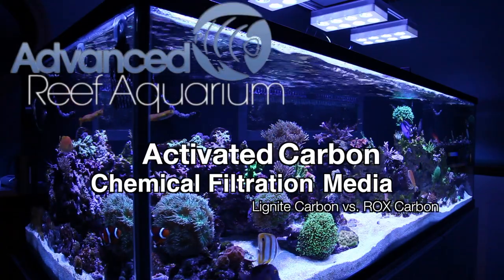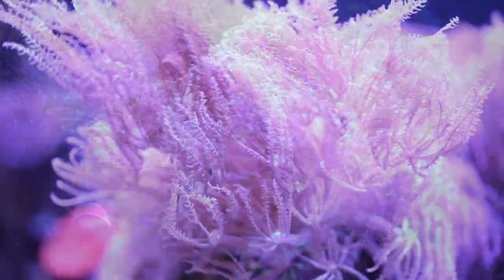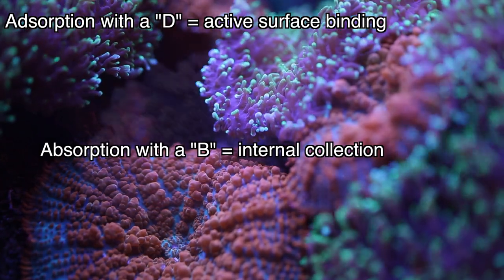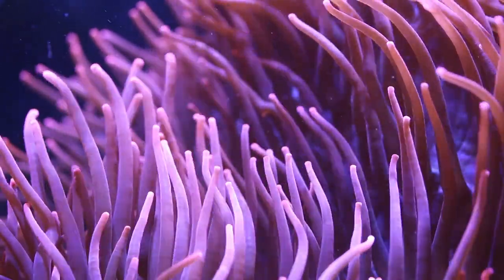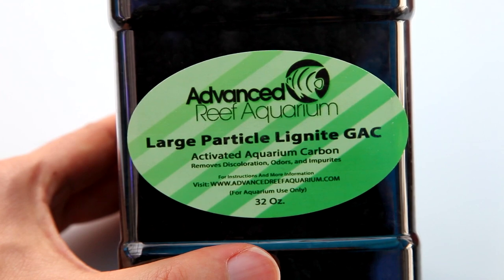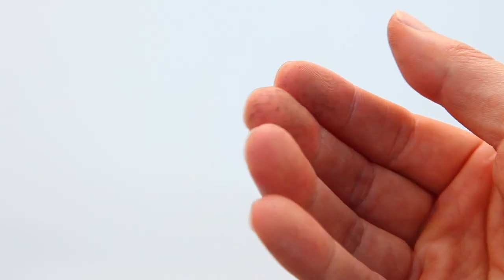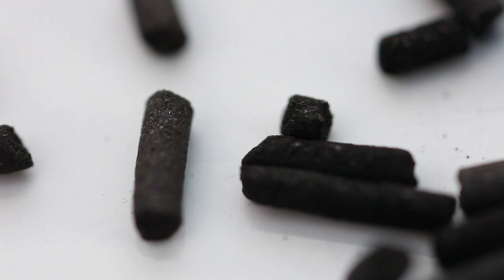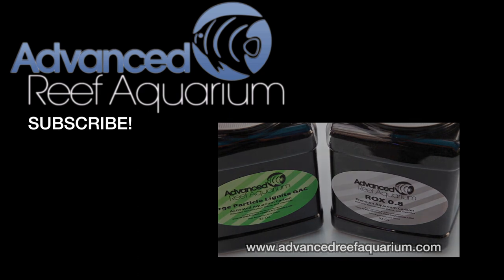Lignite Carbon and ROX Carbon at Advanced Reef Aquarium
Reef Aquarium Carbon
Activated Carbon is a chemical filtration media that is very well suited to remove dissolved organic compounds. Regular use of activated carbon will keep your water looking crystal clear and free from any foul odors.

2. B. -- "Sample Content.  Title and intellectual property rights in and to any content displayed or accessed through the Apple Software belongs to the respective content owner...Except as otherwise provided, you may use the Apple and third party audio file content (including but not limited to, the built-in sound files, samples and impulse responses)(collectively the "Sample Content"), contained in or otherwise included with the Apple Software on a royalty-free basis, to create your own original soundtracks for your film, video, and audio projects.